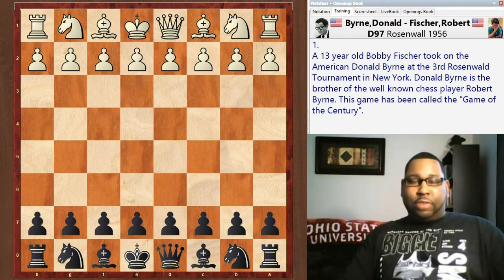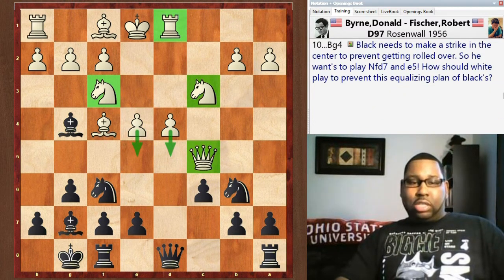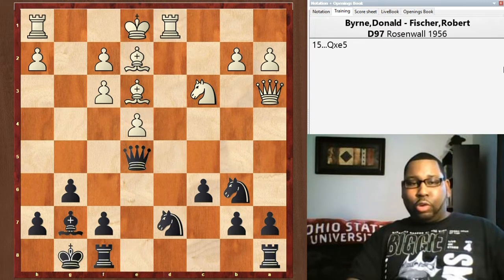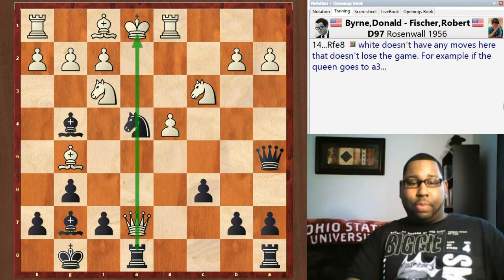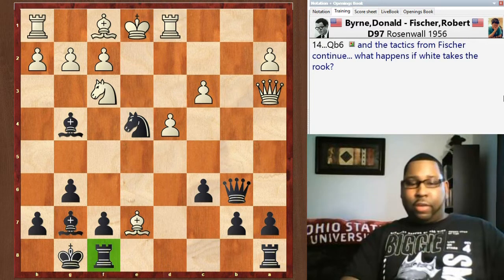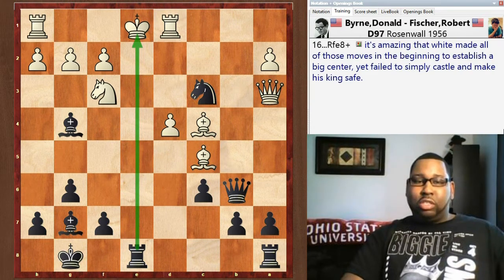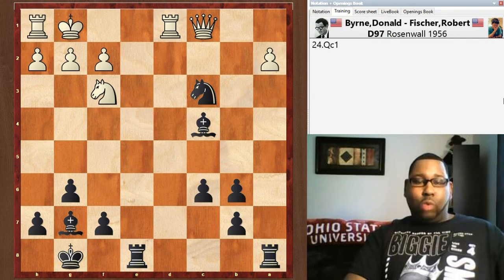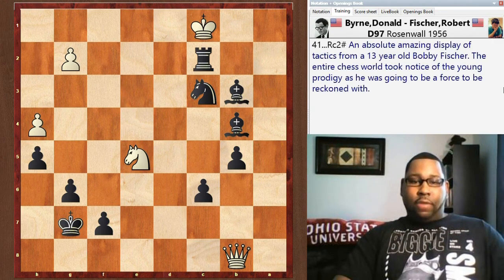Bobby Fischer's Greatest Games | Byrne vs Fischer 1956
Donald Byrne vs Robert James Fischer
"The Game of the Century"
Third Rosenwald Trophy (1956), New York, NY USA, rd 8, Oct-17
Gruenfeld Defense: Three Knights Variation. Hungarian Attack (D92)  ·  0-1

Bobby Fischer rediscovered:

Photo credit: Cover of Chess Review, December 1956.